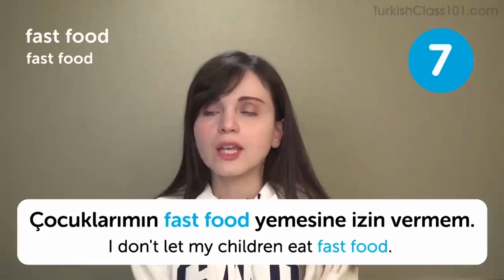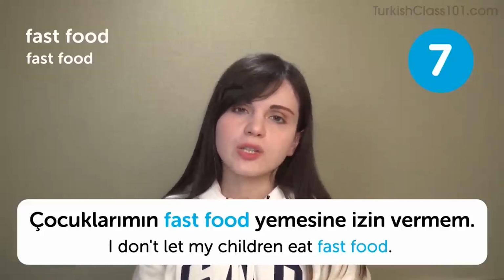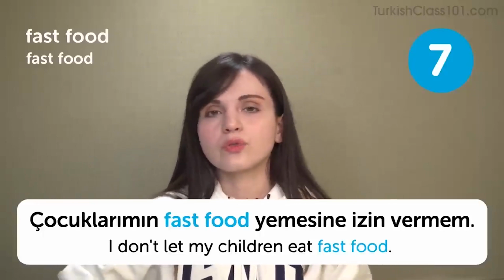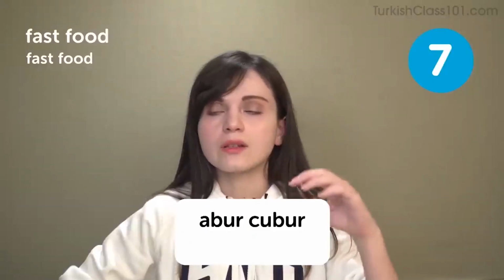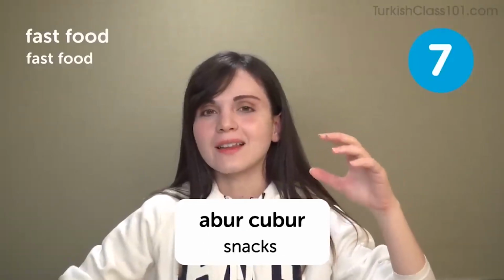30 Minutes of Turkish Conversation Practice - Improve Speaking Skills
This is the best video to learn all Turkish fast and understand native speakers.

With this video compilation you'll be able to practice your Turkish and improve your conversation skills!

You've decided to start learning Turkish, so let's build up your Turkish skills! In this video, you'll learn some of the most important words and phrases in the Turkish language. If you want to start learning Turkish, this video is made for you. Our host expresses herself in simple Turkish, with subtitles. This video will challenge your listening comprehension skills and help you progress in your Turkish study.

Let us help you through this Turkish basic phrases compilation! This is the fastest, easiest way to pick up basic Turkish!